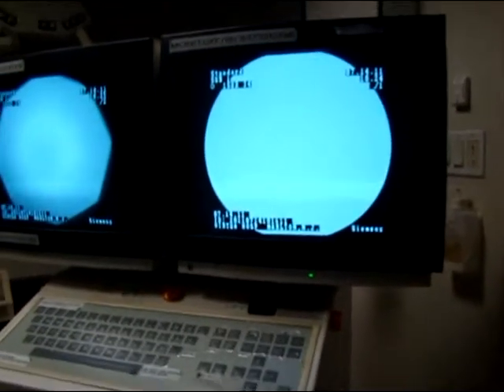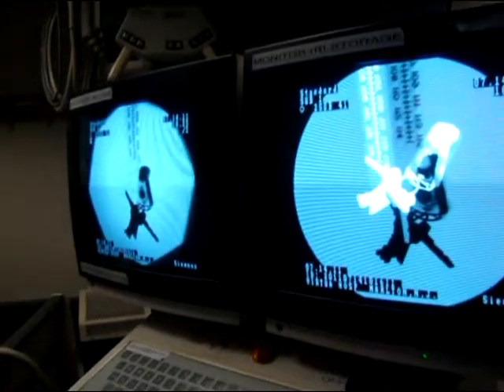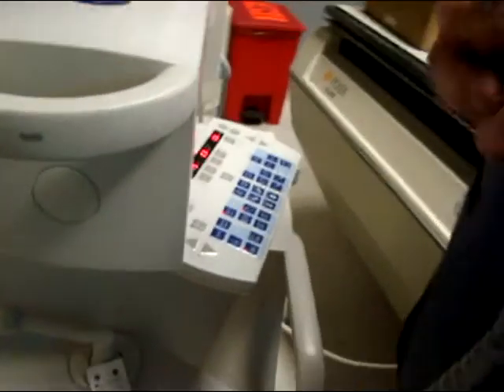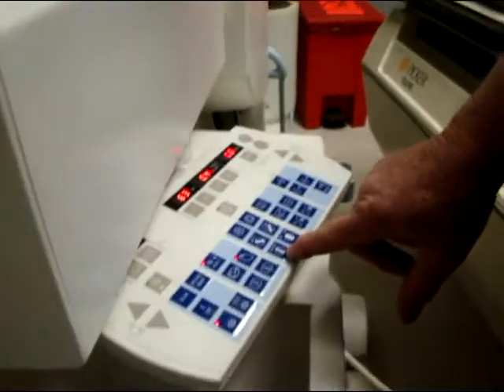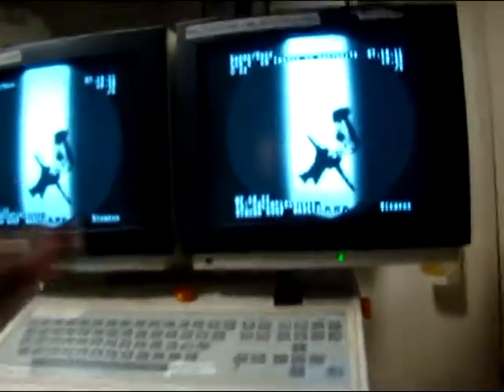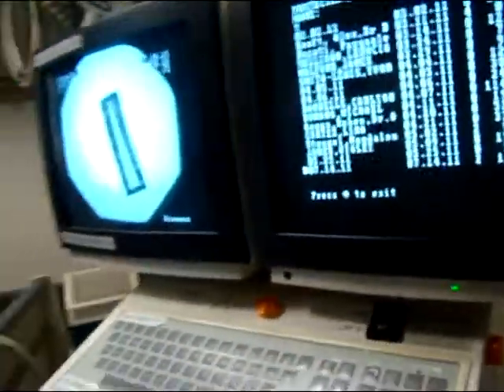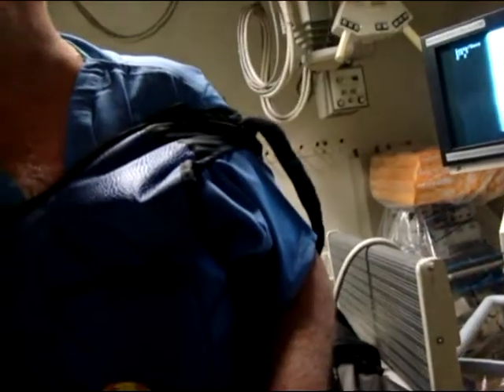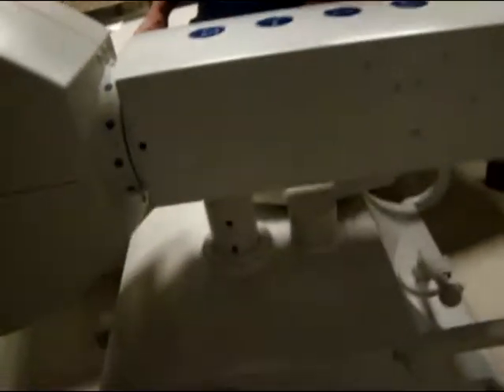Siemens Iso-C Demonstration 2